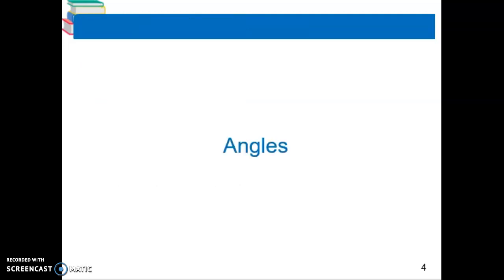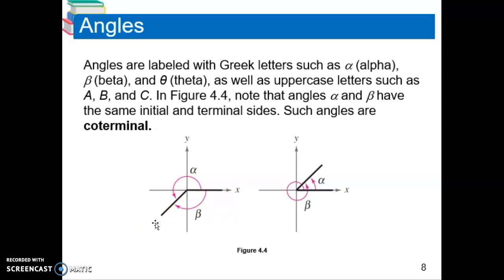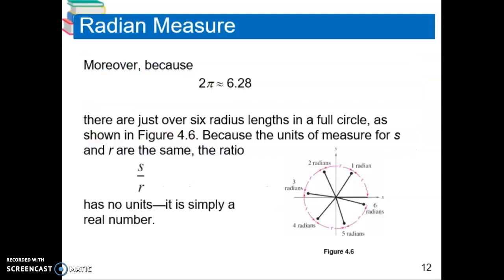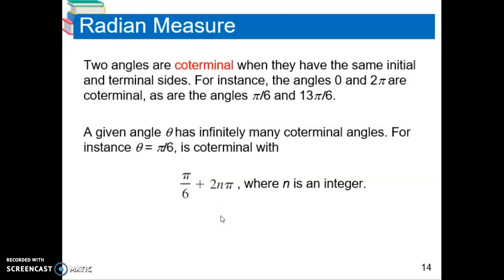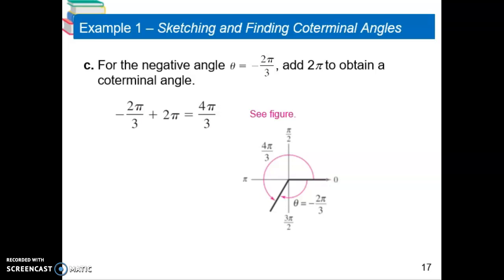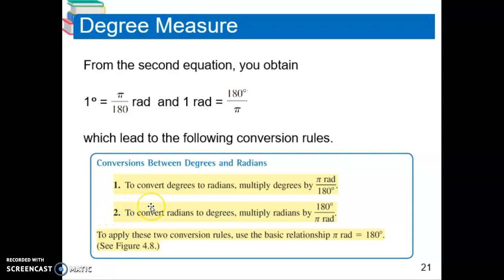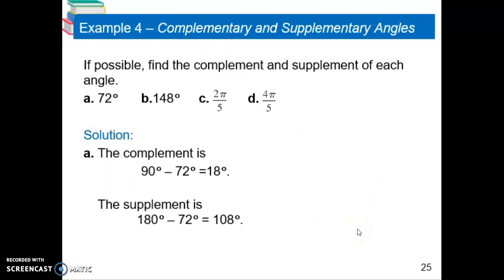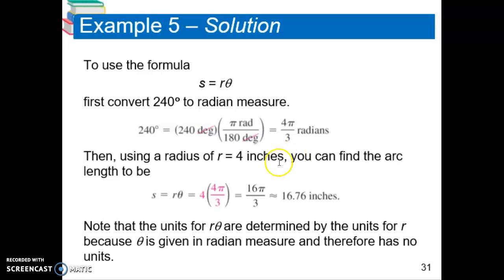4.1 Radian and Degree Measure